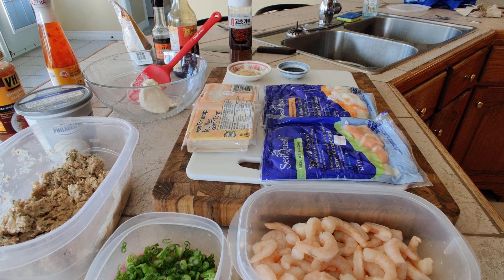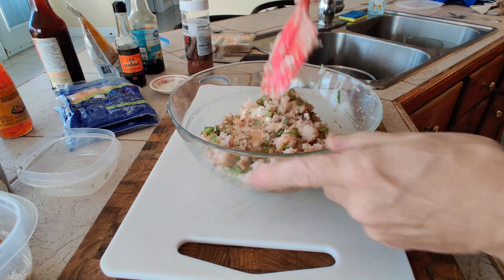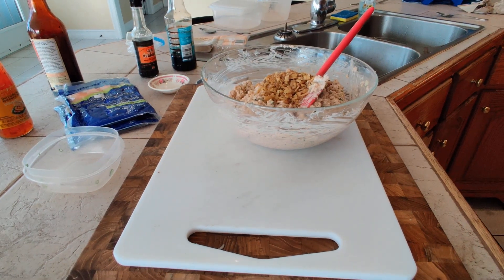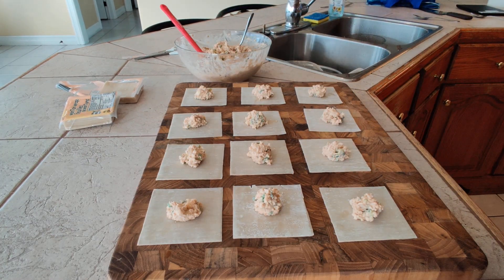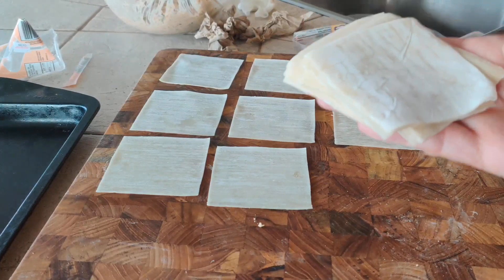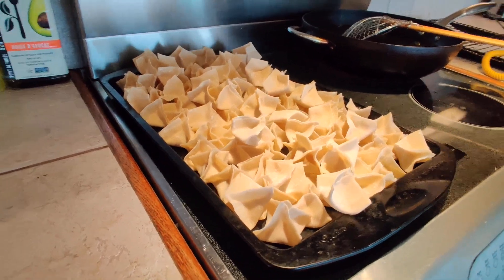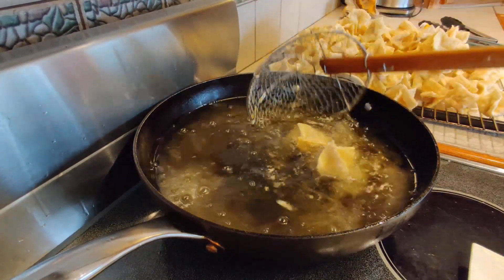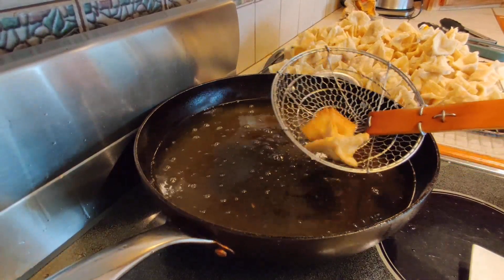Crab Rangoon - Restaurant double fry technique for wontons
This technique is used in restaurants for amazing texture and crunchiness with wontons, egg rolls  and rangoon. Now you can do this at home.
Follow her on YouTube and also see Chef Garrin on Instagram.